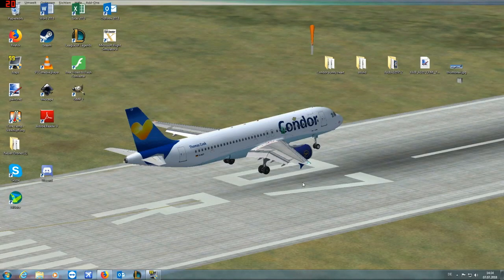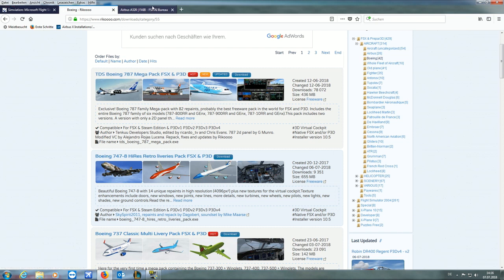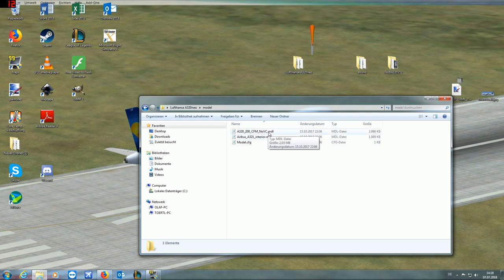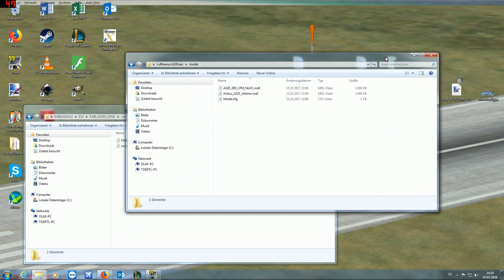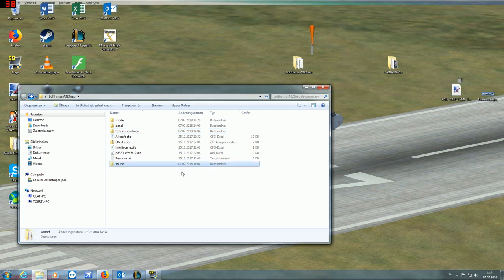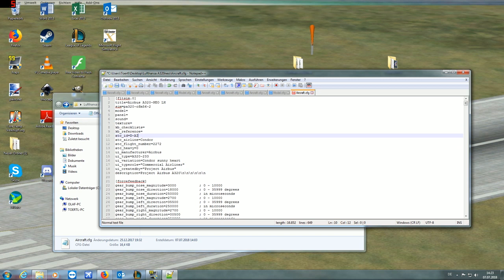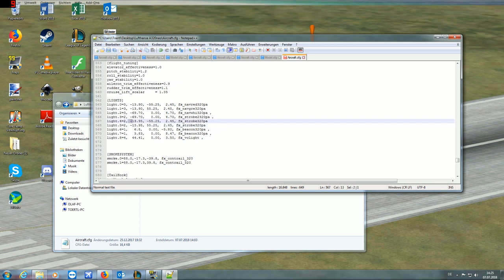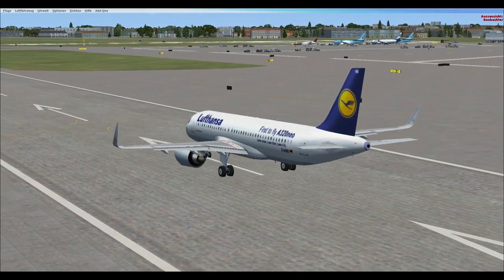FSX Tutorial #1: How to make a FREE A320 NEO (with VC) for the FSX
My first FSX Tutorial shows you, how to get an Airbus a320neo for free!

You can also do the same thing to get an A320-200 with sharklets AND VC.